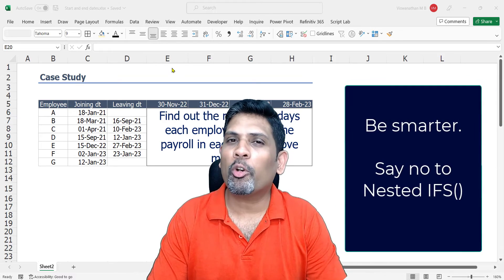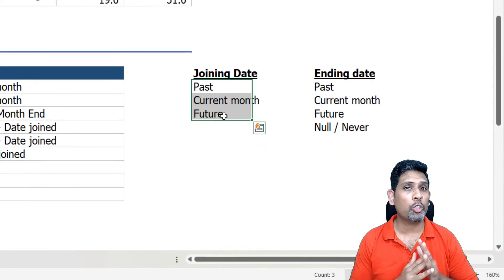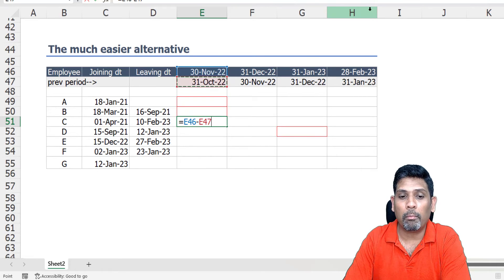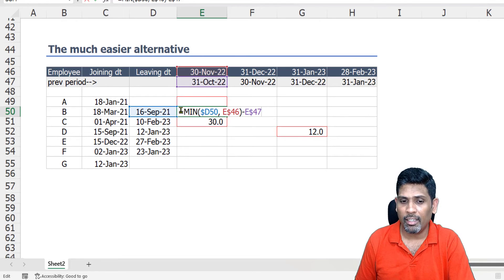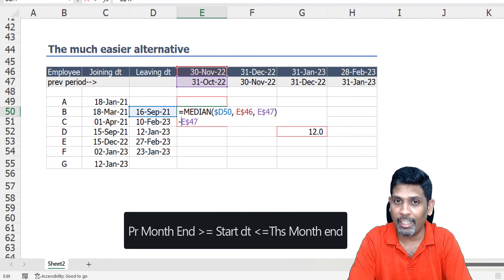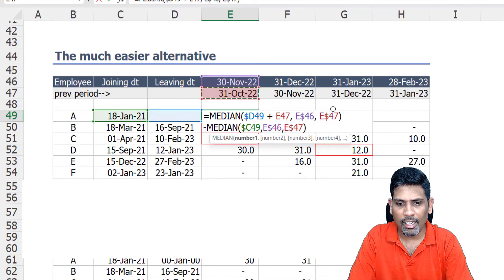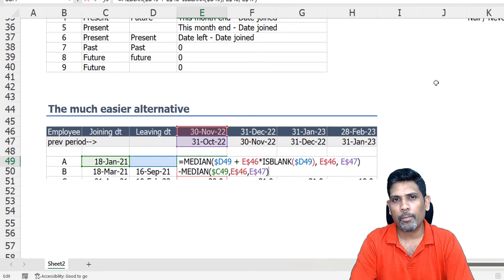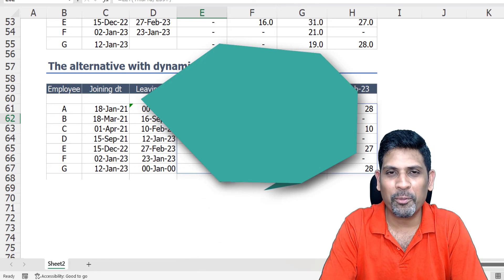Find number of days employees worked in a month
In this video, we discuss how to compute the number of days an employee worked for us during a month using the current month end date, joining date and leaving. And we are going to do this without using complex NestedIF function